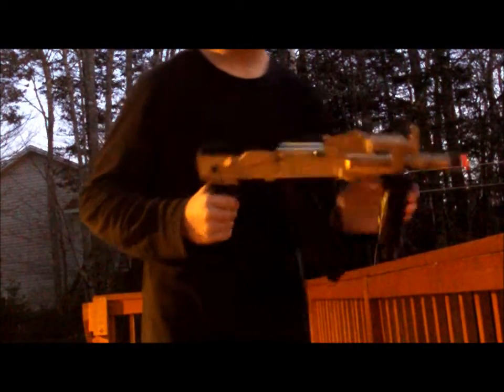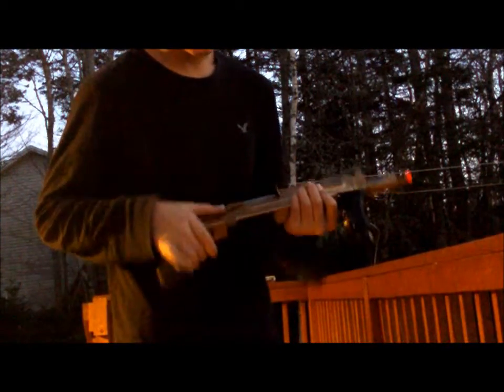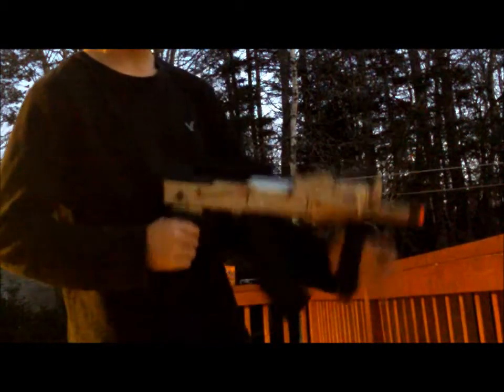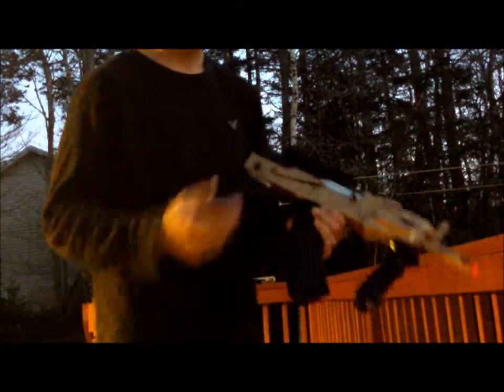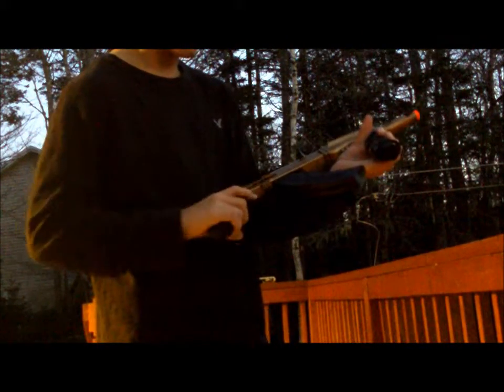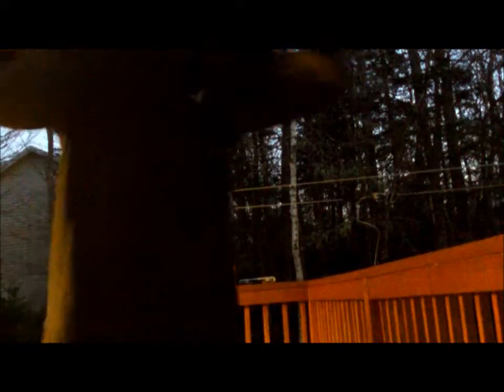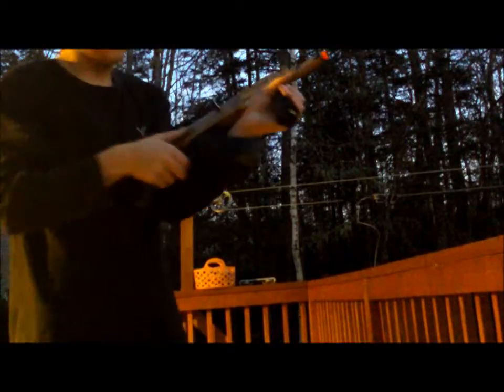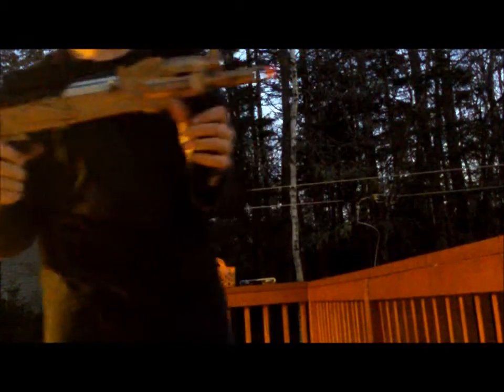Shake To Fire Airsoft Gun !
sorry you cant see half of me but in all i jus made this vid cause my gun broke